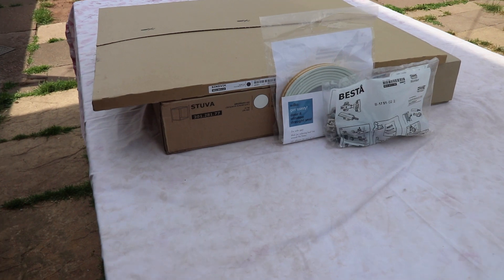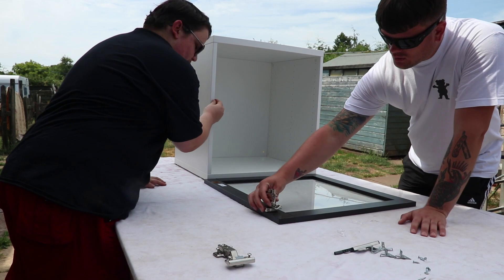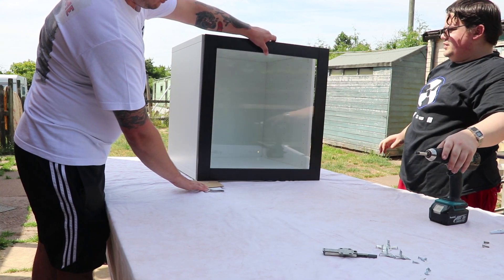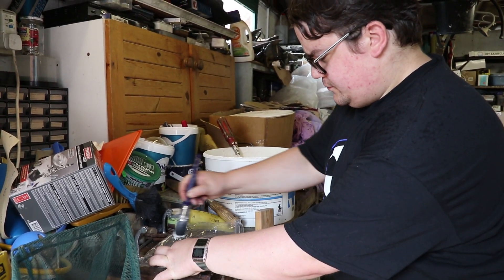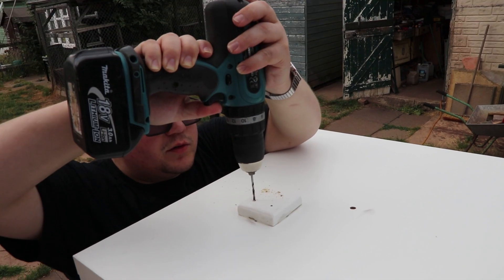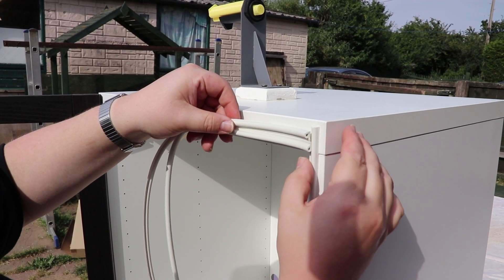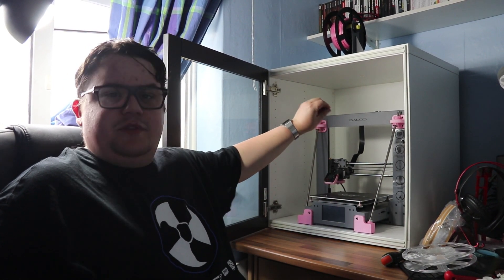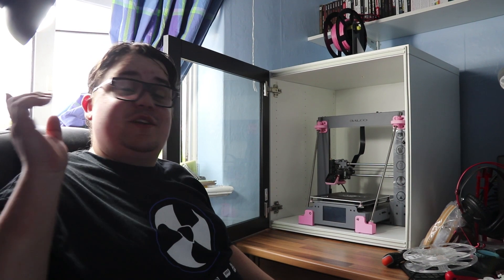How to build a 3D Printer Enclosure out of IKEA furniture!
In this video me and Jon build an enclosure for my Balco 3D Printer Touch out of an IKEA cabinet and door.

IMPORTANT!
The STUVA Cabinet has been discontinued unfortunately :( But the fine people in the comments have recommended the IKEA PLATSA Cabinet as a replacement.
If I ever make another enclosure Ill make an update video with this instead! The links below are for the closest equivalent I could find using the PLATSA cabinet, door and hinges :)

They do the PLATSA in difference sizes also so have a look as you might fine one that is better suited to the size of your printer! :)

In case you don't have a Ikea near you and you would like to make this from scratch, here are the dimensions :)

The dimensions of the cabinet assembled are:

Outer Size:-
Height:64 cm
Width: 60cm
Depth: 49cm

Inner Size:-
Height: 58cm
Width: 56.5cm
Depth: 47cm

The dimensions of the pieces that make up the cabinet are:

Side panels x 2 (looking straight on at the cabinet, left and right panels):-

Height: 58cn
Width: 2cm
Depth: 49cm

Top/Bottom panels x 2 (again looking straight on at the cabinet):-

Height: 60cm
Width: 3 - 3.5cm
Depth: 49cm

Door:-
Height: 64cm
Width: 2cm
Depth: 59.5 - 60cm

The Rear panel will be about the same but could be a few cm's smaller if you plan to have it slid into a groove on the back.

A huge thank you to Shirk for allowing me to use his awesome music in my videos!